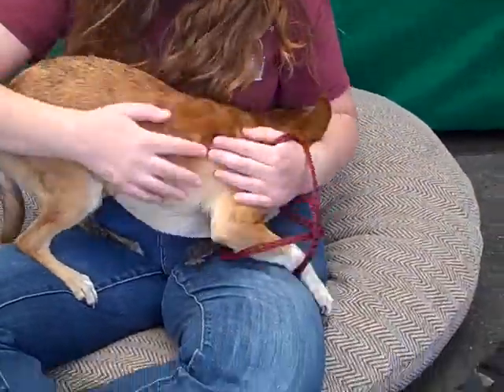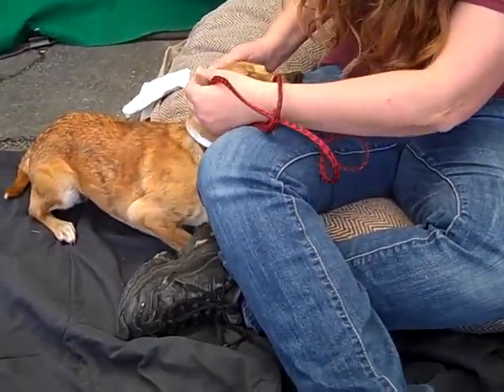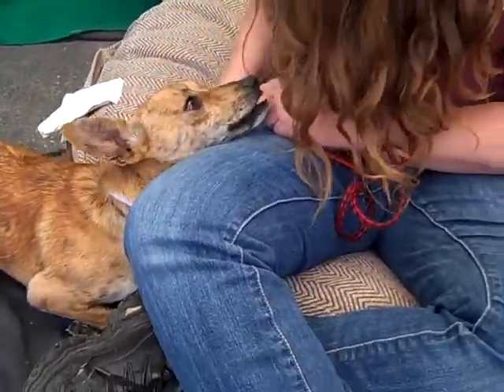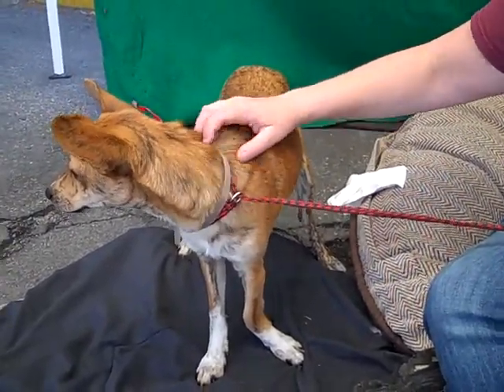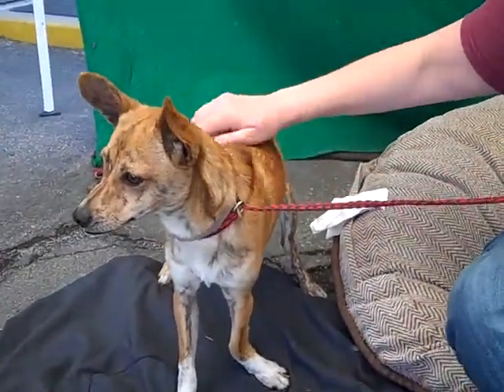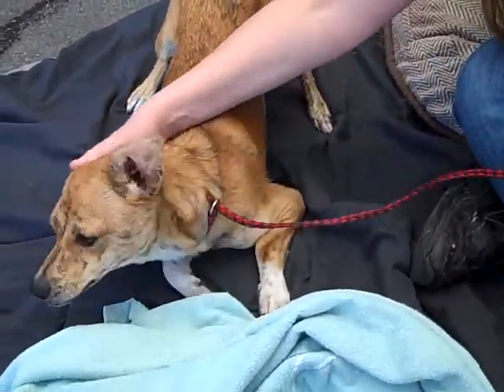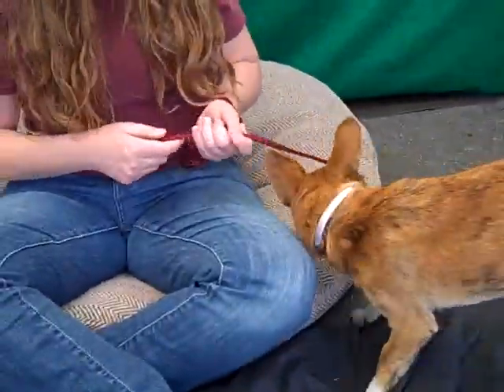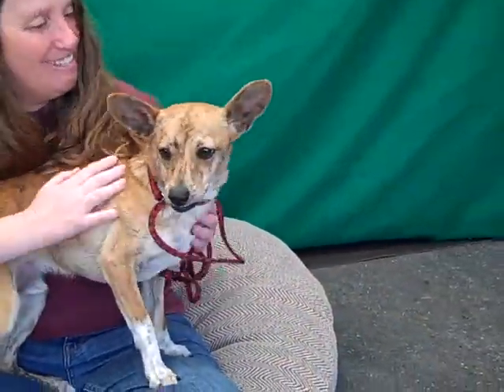A5140404 Dexter | Basenji/Chihuahua puppy #1